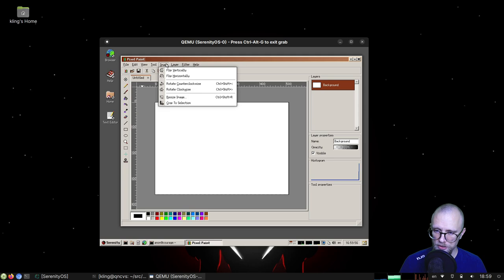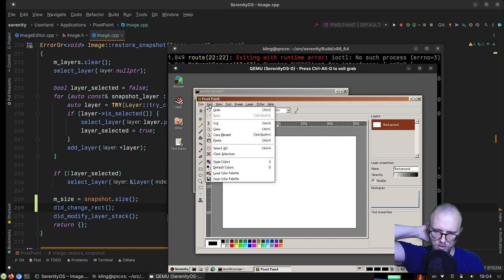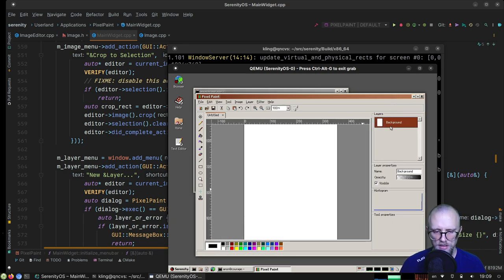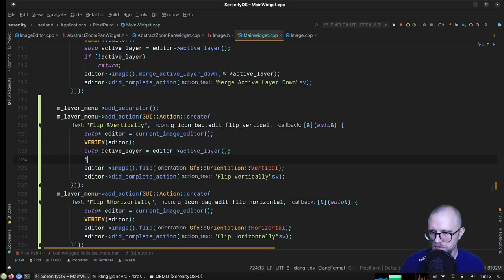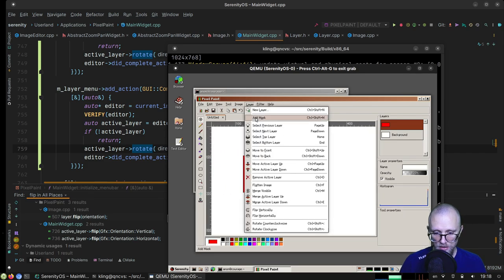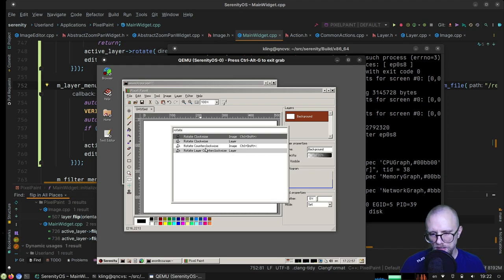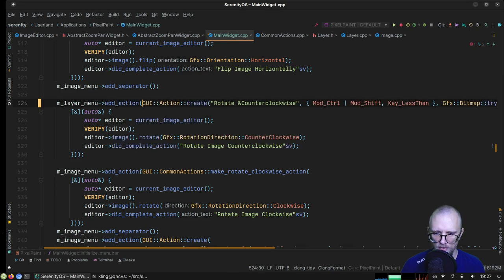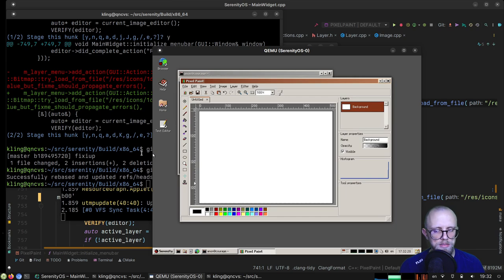UI hacking: Rotating layers (and fixing bugs) in Pixel Paint